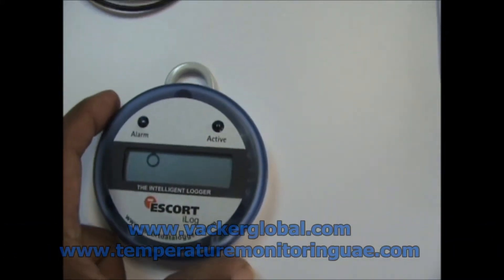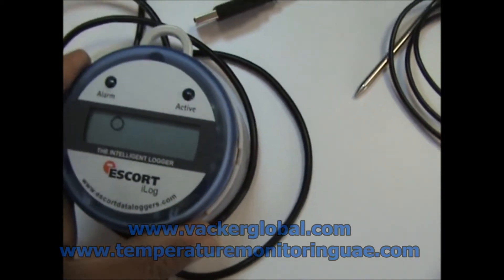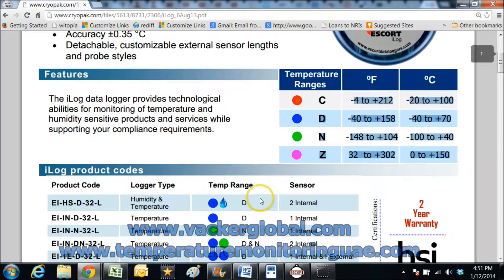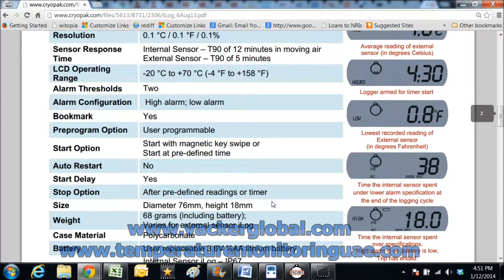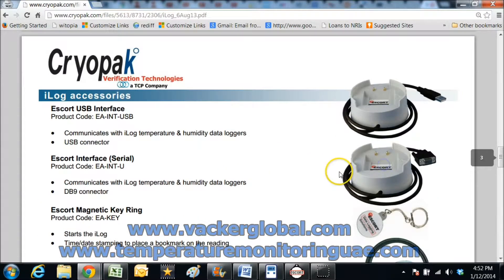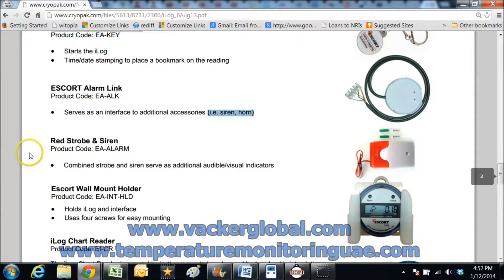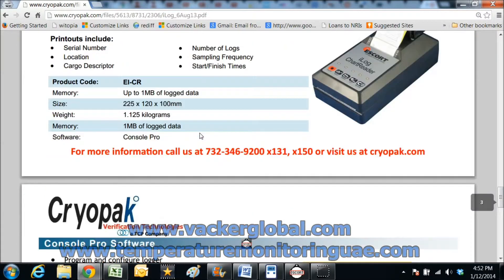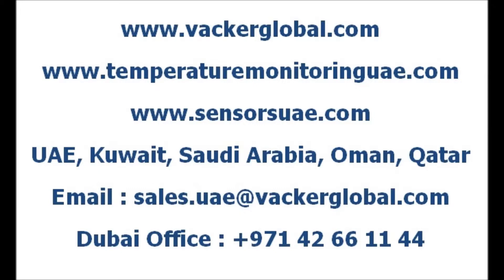Temperature & Humidity data logger by Cryopak,USA | Vacker Group, UAE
Vacker Group, UAE supplies various temperature monitoring solutions and data loggers for cold rooms, ware houses, chiller rooms,refrigerator, freezer etc. for storage and transportation of Medicines, vaccines, chemicals, food, fruits, vegetables etc.

This is the ilog series of temperature data logger by Cryopak, USA under the brand name Escort. It has different models in various range of temperature with external and internal sensors. This is an external sensor. Each device has two sensors. This is the docking station for programming and downloading data to a computer. The connection is through U S B or serial port.
The technical specifications of the data loggers can be seen over the next few screens
It comes in different temperature ranges
You can see various models in different temperature range with internal and external sensors
The LCD display indicates current readings as well as lowest and highest recorded readings
Starting of recording is either by swiping a magnetic key supplier along with the device or by programming.
The device comes with warranty of 2 years, except for the battery.
The battery life is upto 2 years
The data can be generated in various formats including pdf, Excel and Text formats.
Docking stations are available for U S B port and serial port for Temperature and humidity Data Loggers.
The magnetic Key ring is used to swipe the data logger to start recording or to create bench marks.
The data logger can also be connected to external devices through its dry contacts to generate alarms, phone call and SMS alert for Temperature and humidity.
Strobe and sirens also can be connected to generate local alarms.
Also there is a portable chart printer is available which can download the data and generate printed charts without the need of a computer.
This data logger is ideal for monitoring and recording temperature and humidity of cold storages, ware houses, refrigerator, chiller rooms, freezers, cold rooms etc. which store medicines, vaccines, food, fruits and vegetables.
Vacker Group, Dubai supplies various temperature monitoring solutions and data loggers for pharmaceuticals, food and chemical industries across all Middle East countries including United Arab Emirates, Kuwait, Oman, Qatar, Saudi Arabia & Iraq
Also Vacker Group carries out Temperature Mapping service and Validation study for cold rooms, ware houses and vehicles

Vacker LLC, Suite 306, RKM Building, Hor Al Anz, Deira, Dubai